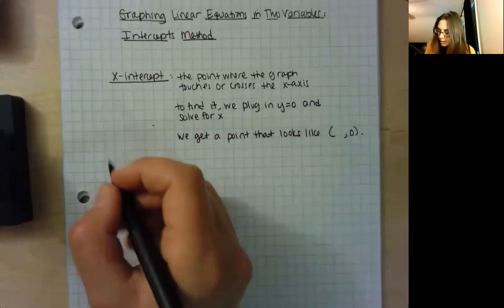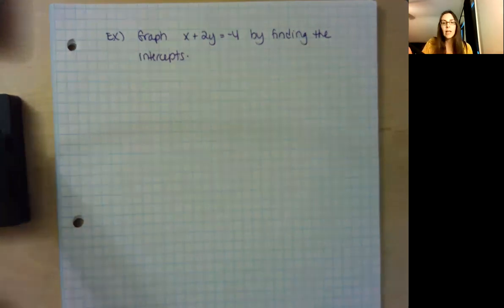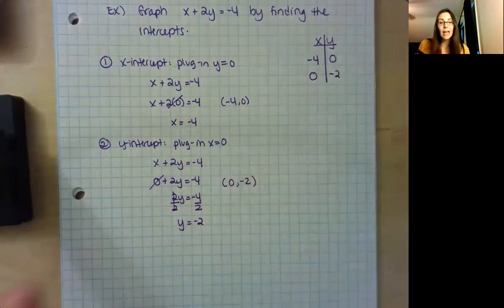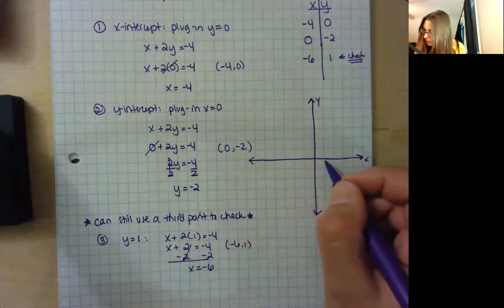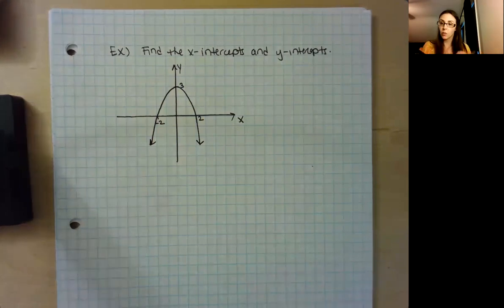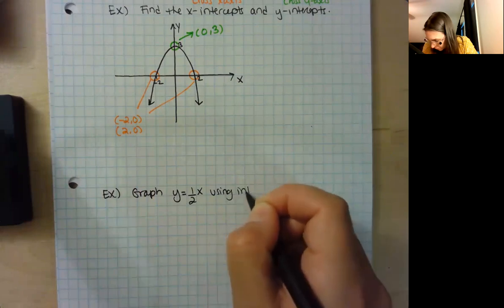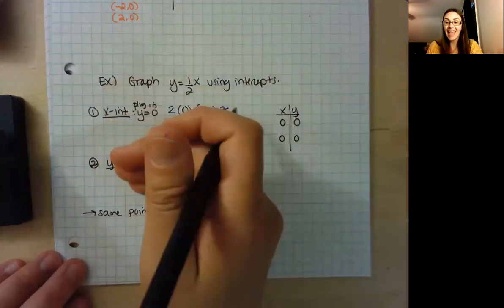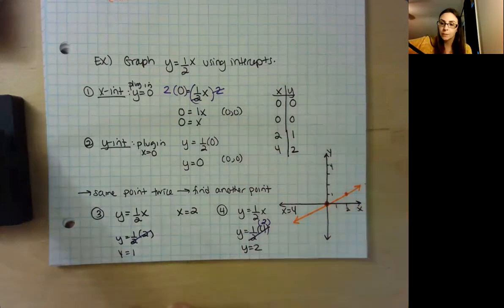MAT096 - Video 38 - Graphing Linear Equations in Two Variables - Intercepts Method